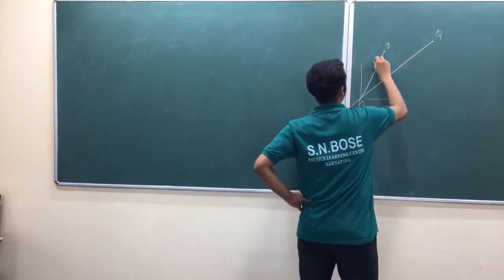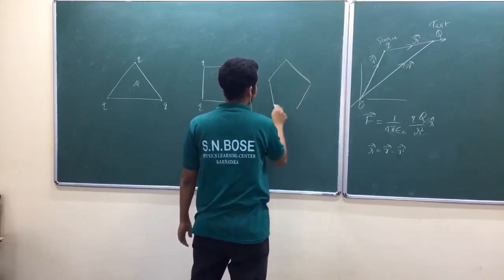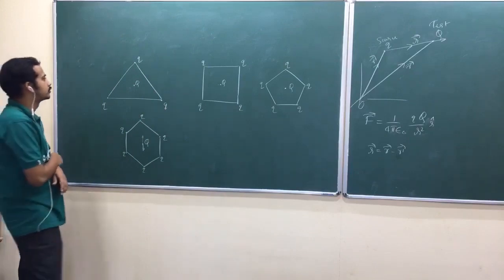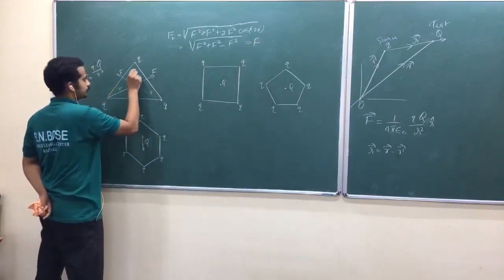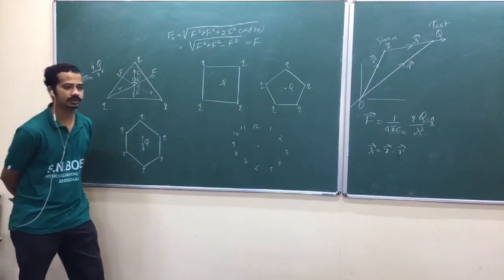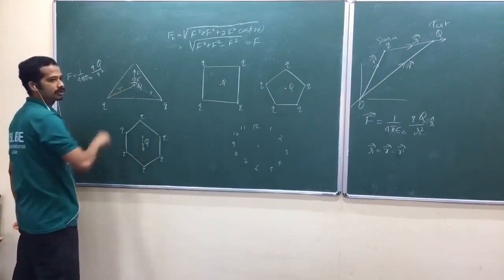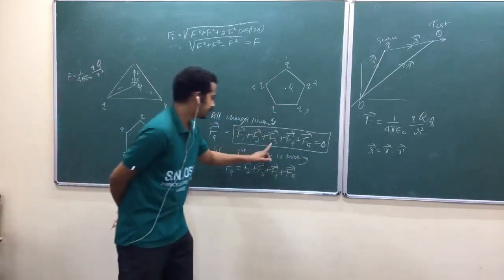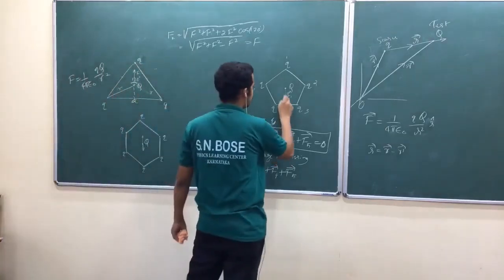Problem 2.1 Hint (ED5) | CSIR-NET | GATE Physics | JEST | TIFR -GS | IIT-JAM Physics | ED2.2